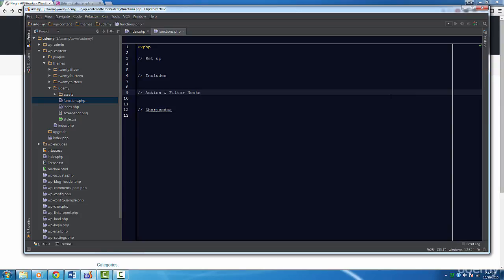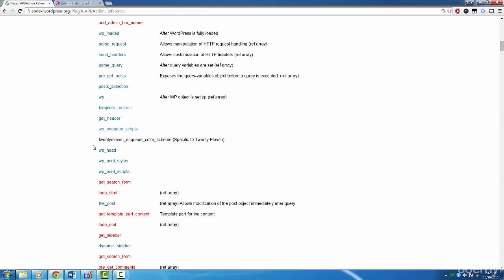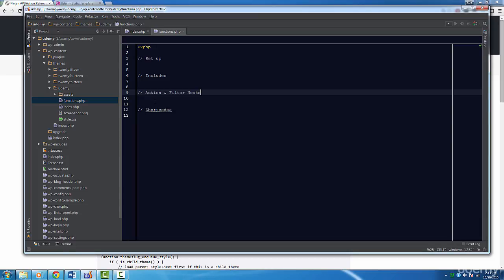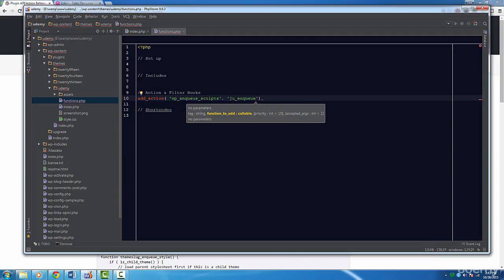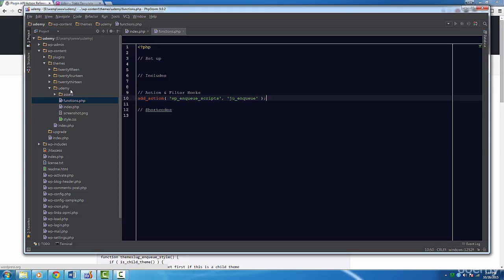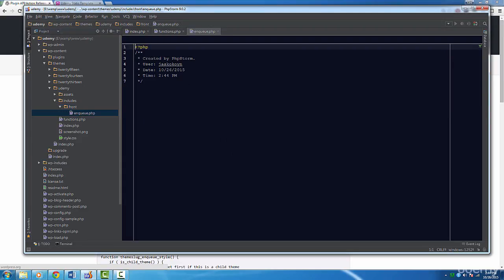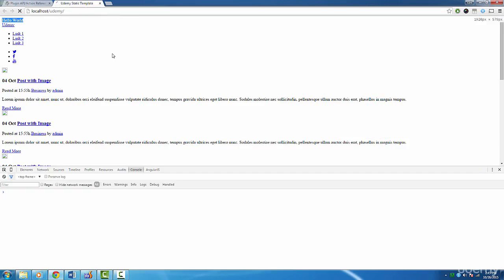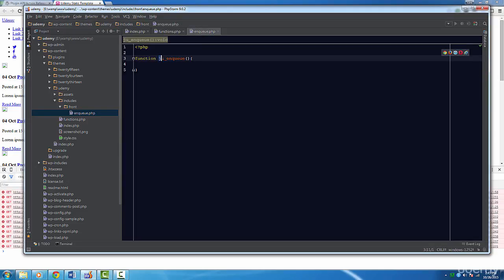Free wordpress courses WordPress Development - Create WordPress Themes and Plugins 2018 (part 4)